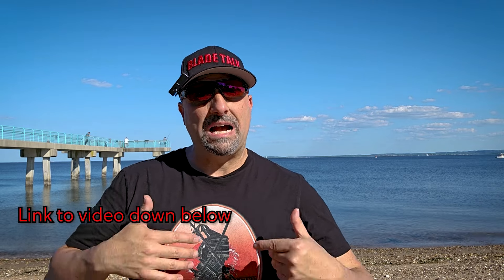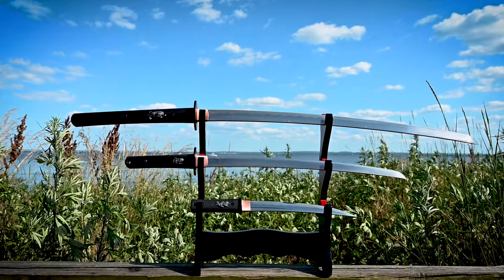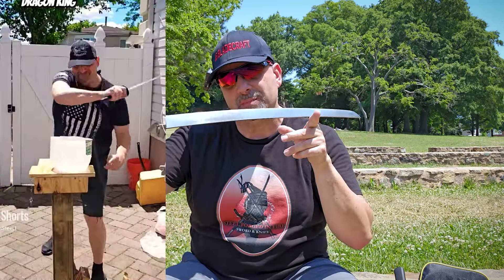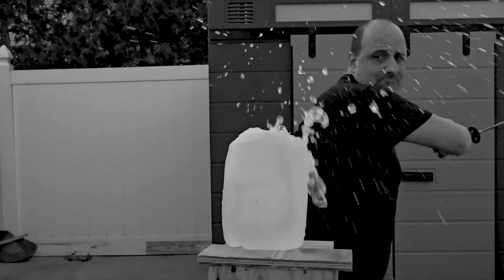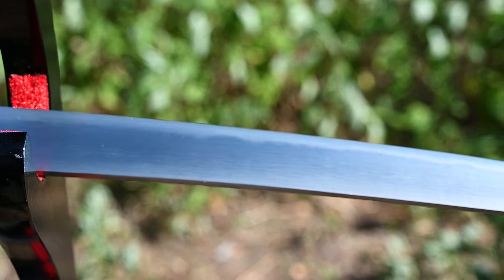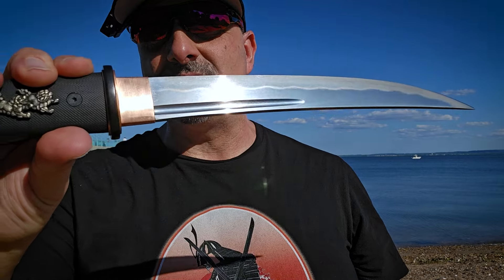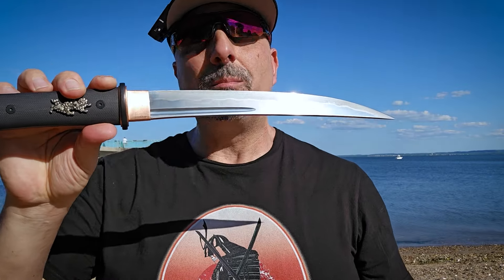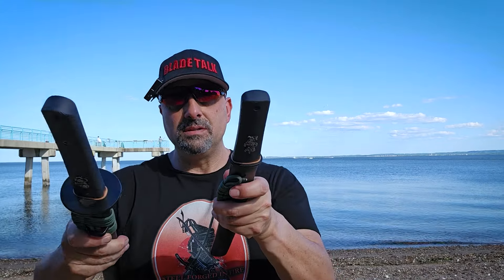THE HOLY TRINITY IS COMPLETE | THE MODERN SERIES BY dragonking & @CASIberia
A Full review on the Wakizashi & Tanto additions to the complete Trio of the Modern Warrior series from Dragon King. One of the most impressive Daisho Sets out there today.

or

with my Code : JoeSteel

Respect & appreciation for our active Military & Armed Forces